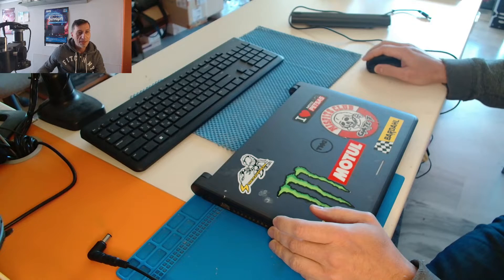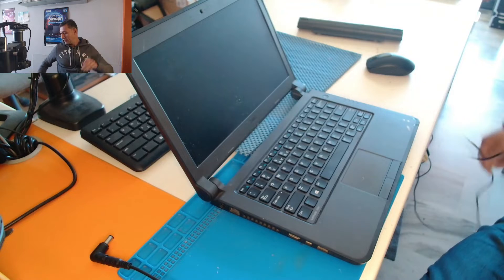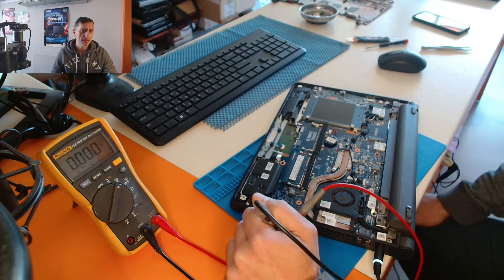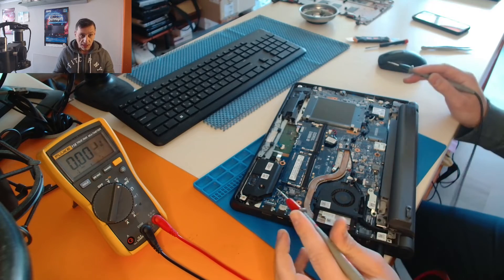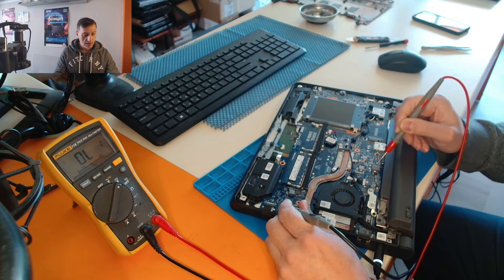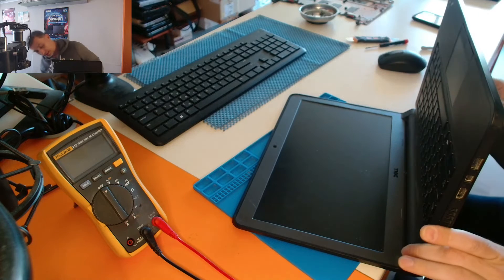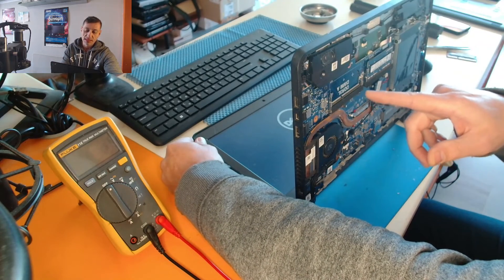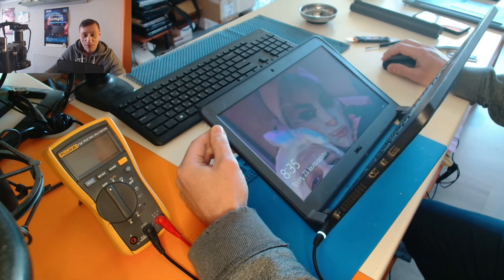Dell Latitude 3350 not powering on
Multimeter: Fluke 115
Soldering station: Sogun T26D
Air Station: Quick 861DW
Bench Power Supply: Lavolta BPS-305
Solder wire: Kester 245 63/37 0.31
Flux: Amtech NC-559
Soldering tips: JCB original: C210-007, C210-018, C210-031, C210-020, C210-005, C210-002
Tweezers: Jakemy JM-T4-14
Blade: Jakemy JM-Z05